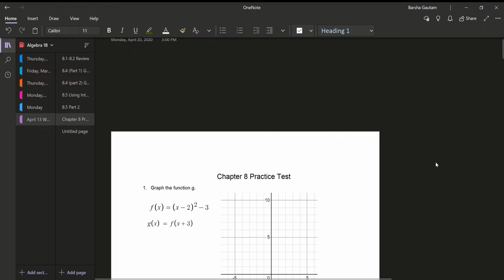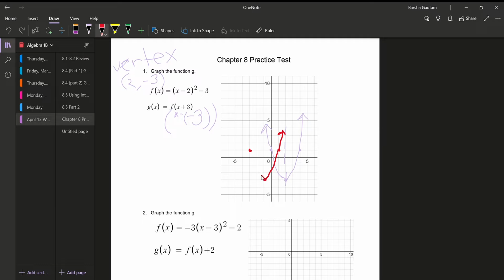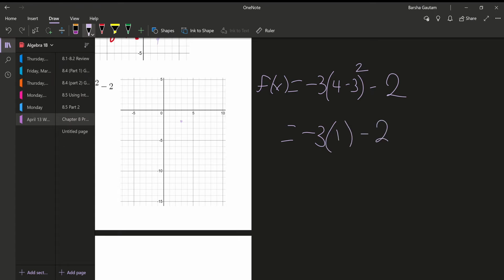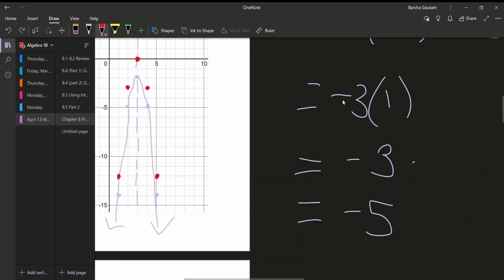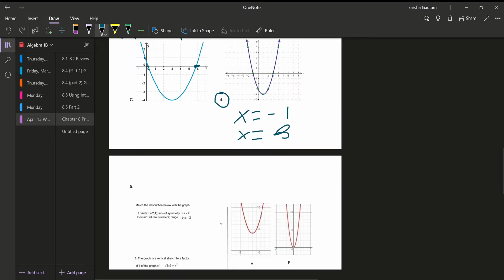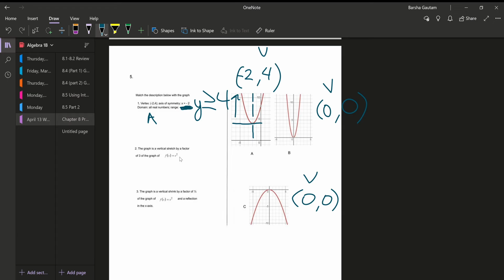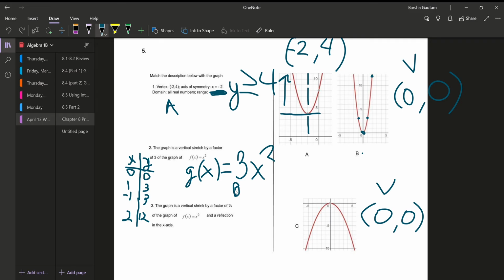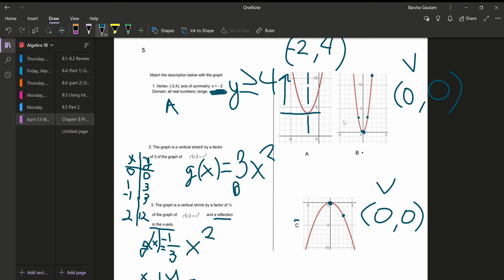Chapter 8 Test Study Guide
A copy of the study guide is available on Schoology! I recommend that you try to do the study guide by yourself first. After you have completed the study guide, watch the video! Identify and correct the mistakes you made while you watch the video.